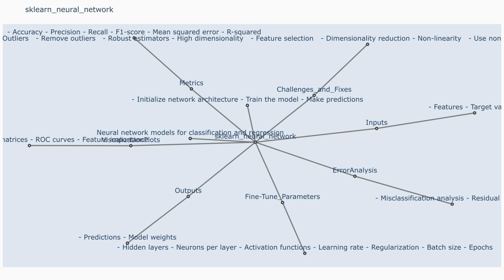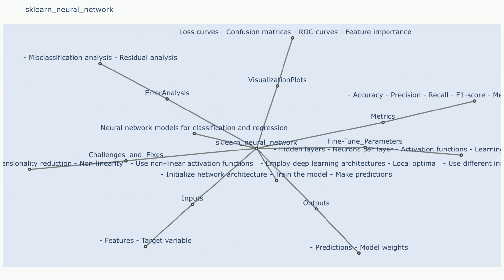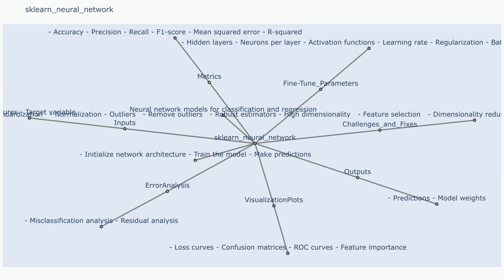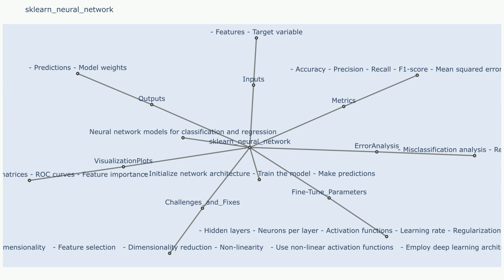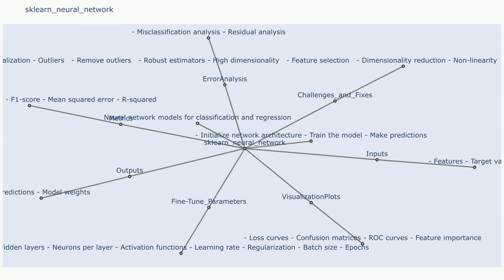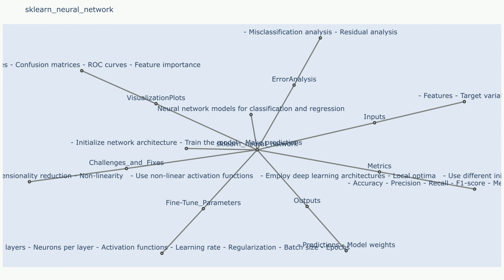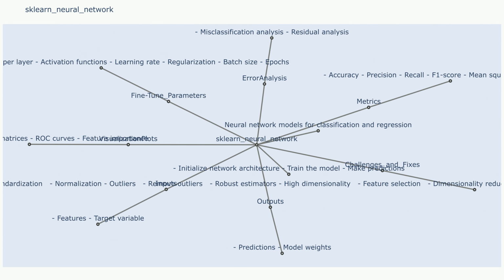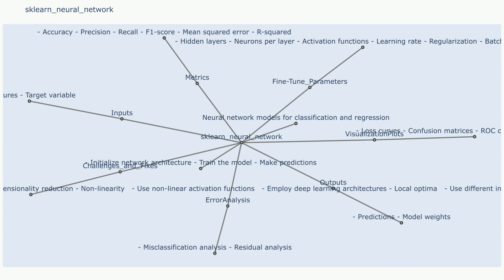243 245 sklearnneuralnetwork Description